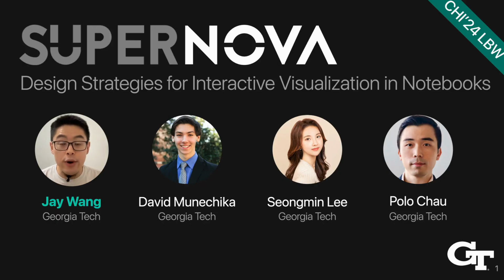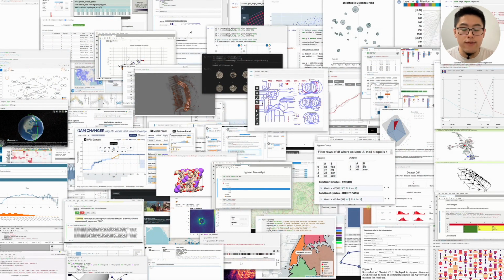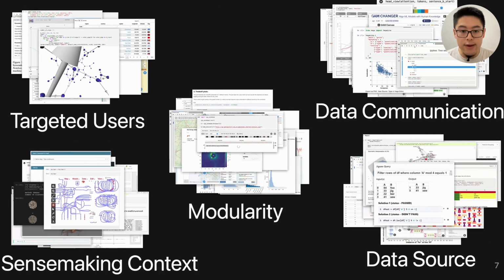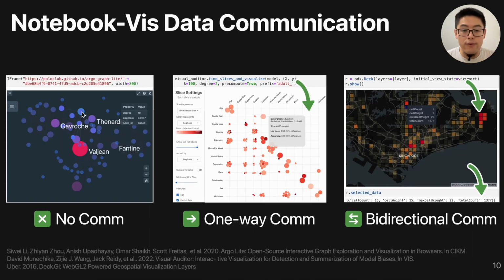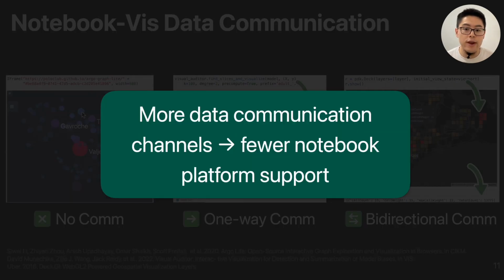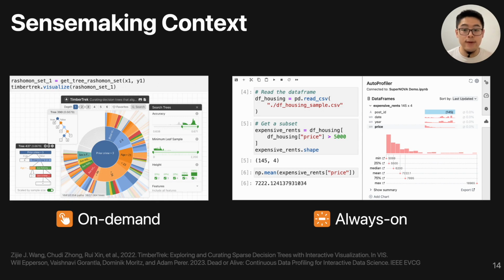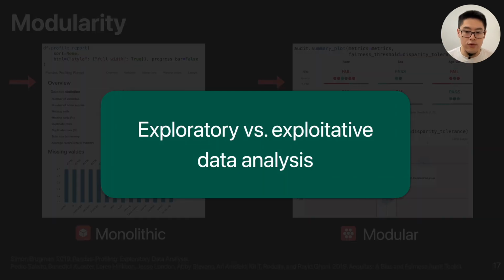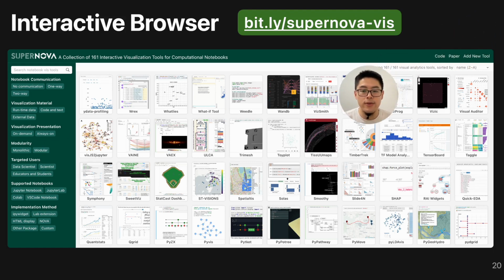SuperNOVA: Design Strategies and Opportunities for Interactive Visualization in Computational Not...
Zijie J. Wang, David Munechika, Seongmin Lee, Duen Horng Chau

Session: Late-Breaking Work: Visualisation

Computational notebooks, such as Jupyter Notebook, have become data scientists' de facto programming environments. Many visualization researchers and practitioners have developed interactive visualization tools that support notebooks, yet little is known about the appropriate design of these tools. To address this critical research gap, we investigate the design strategies in this space by analyzing 163 notebook visualization tools. Our analysis encompasses 64 systems from academic papers and 105 systems sourced from a pool of 55k notebooks containing interactive visualizations that we obtain via scraping 8.6 million notebooks on GitHub. Through this study, we identify key design implications and trade-offs, such as leveraging multimodal data in notebooks as well as balancing the degree of visualization-notebook integration. Furthermore, we provide empirical evidence that tools compatible with more notebook platforms have a greater impact. Finally, we develop SuperNOVA, an open-source interactive browser to help researchers explore existing notebook visualization tools.